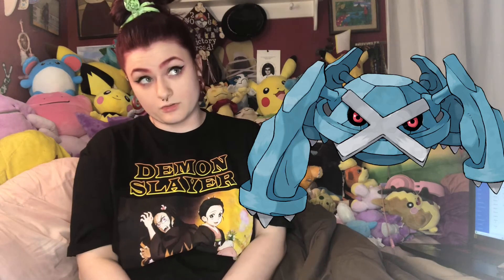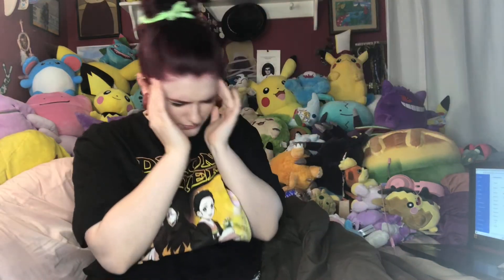Pokémon IBA VGC Dashing Dittos Draft Analysis! | Taechichu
Thank you guys so much for watching! It means the world to me!! What do you guys think of this video? What do you want to see in the future?  What would you guys like to see me do!

let’s try to get 1000 subs by the end of the year!!

Donate to my Paypal here (whoever donates gets a shoutout in the next video!) also donations aren’t required they’re just appreciated!